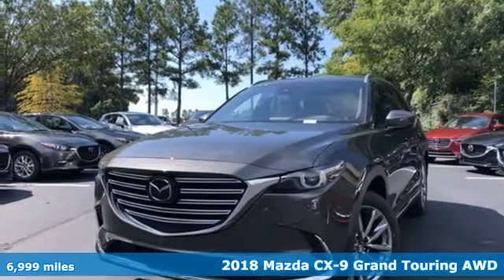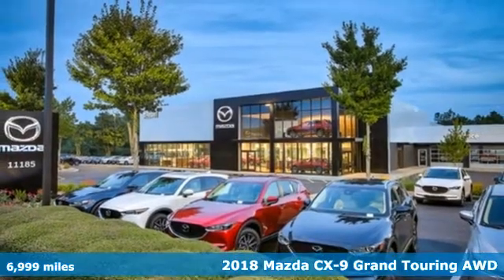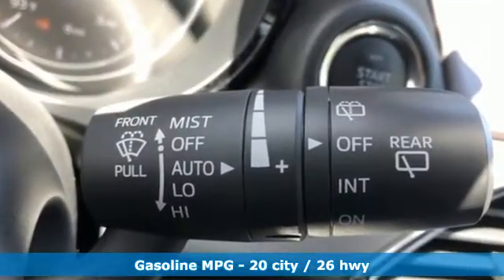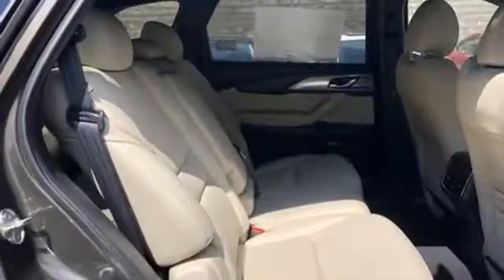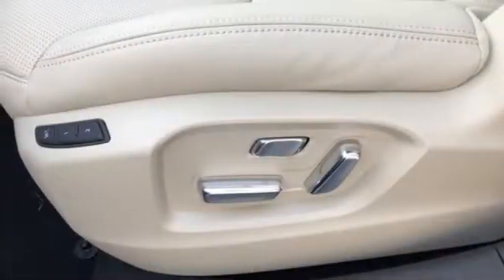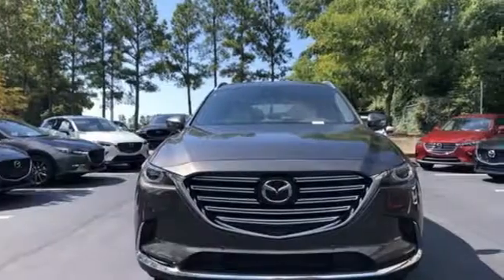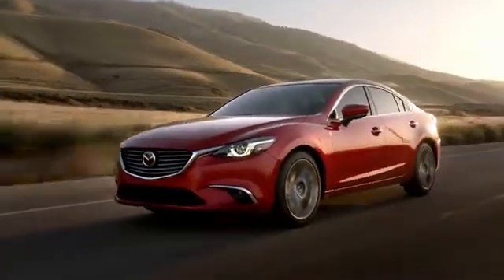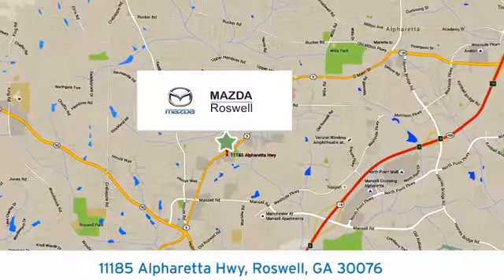Used 2018 Mazda CX-9 Roswell GA Atlanta, GA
Year: 2018
Make: Mazda
Model: CX-9
Trim: Grand Touring
Engine: 2.5L 4-Cylinder
Transmission: 6-Speed Automatic
Color: Silver
Interior: Sand
Mileage: 6999
Stock #: 5468P
VIN: JM3TCBDY5J0229556
Recent Arrival! Certified. Clean CARFAX.brbrAWD, Navigation System, SiriusXM Satellite Radio. Titanium Flash Mica 2018 Mazda CX-9 Grand Touring AWD 20/26 City/Highway MPGbrbrbrMazda Certified Pre-Owned Details:brbr * Transferable Warrantybr * Limited Warranty: 12 Month/12,000 Mile (whichever comes first) after new car warranty expires or from certified purchase datebr * Warranty Deductible: $0br * Vehicle Historybr * Includes Autocheck Vehicle History Report with 3 Year Buyback Protectionbr * 160 Point Inspectionbr * Powertrain Limited Warranty: 84 Month/100,000 Mile (whichever comes first) from original in-service datebr * Roadside Assistance

Address:
11185 Alpharetta Hwy